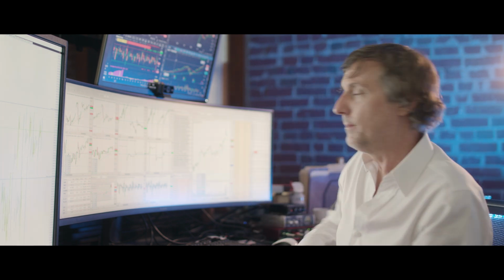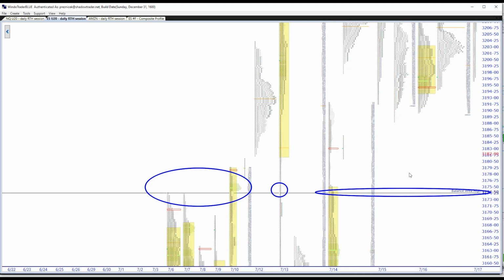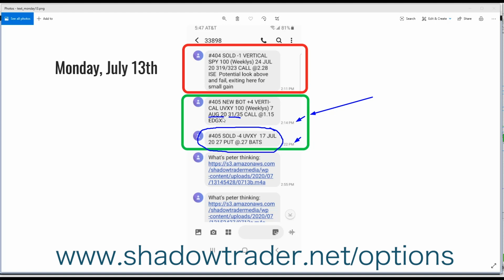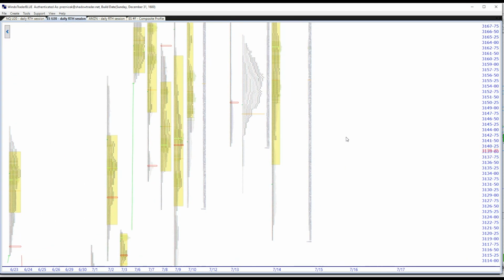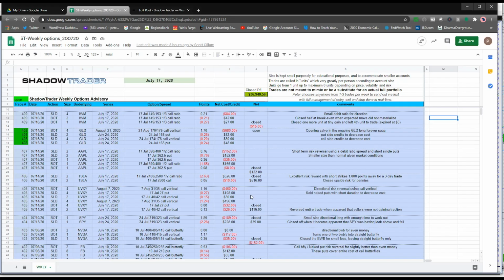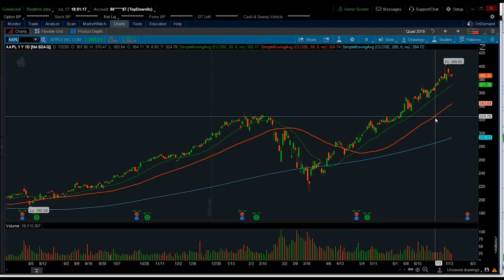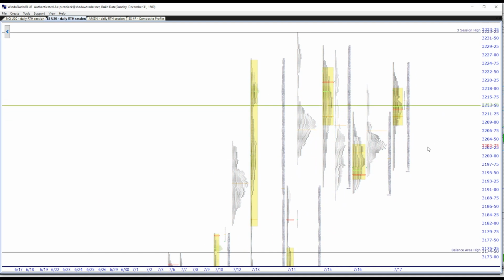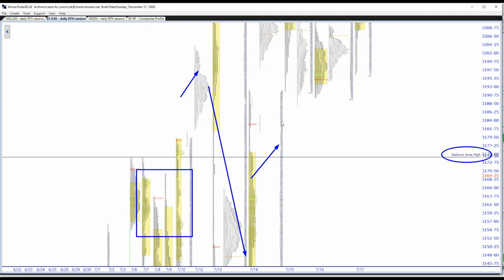How to Change Your Mind Quickly (and Often!) | ShadowTrader Video Weekly 07.19.20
Last week's "something big" wasn't much of anything at all
How to stay nimble in the market and change your mind quickly
Trade of the Week: UVXY bailout
The breakout levels for next week: where to get long and where to get short